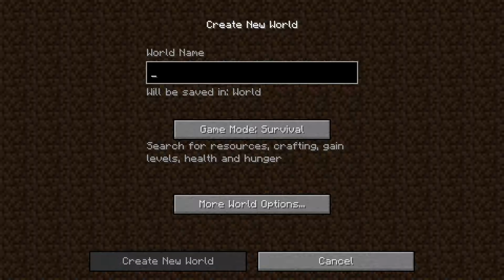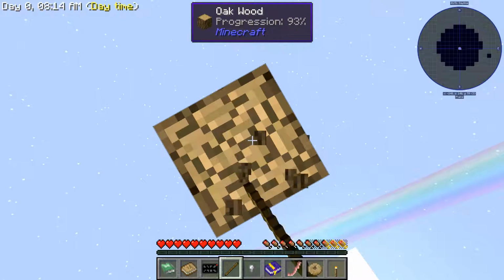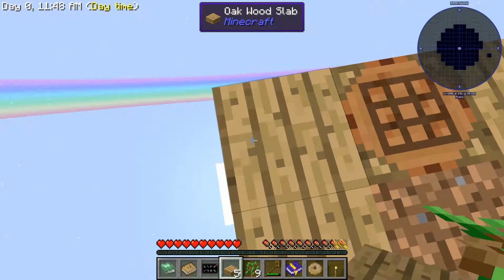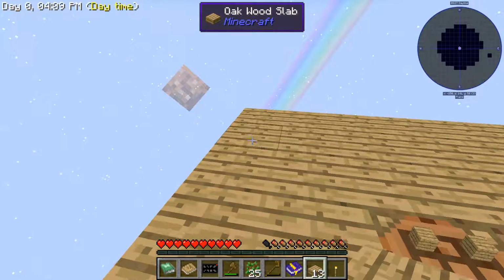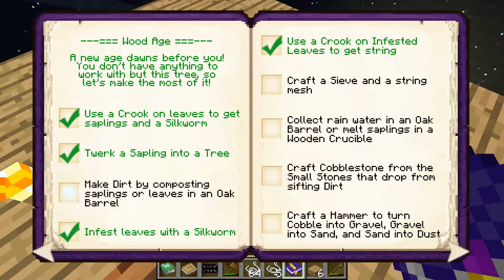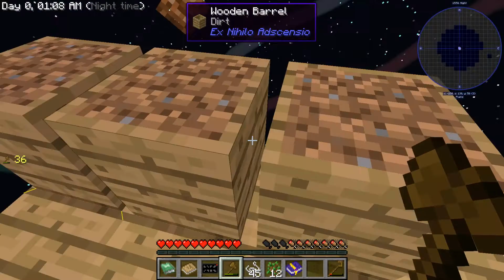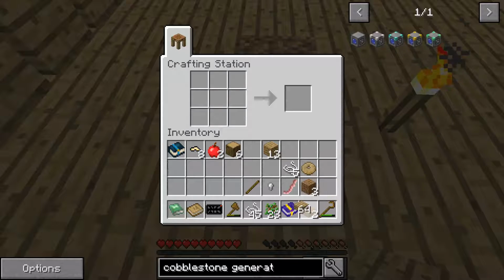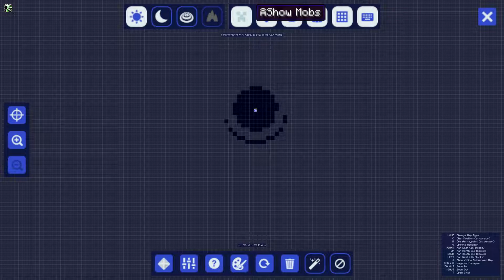SkyFactory3 #1: Again?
Restarting SkyFactory3, a modded SkyBlock modpack by FTB.